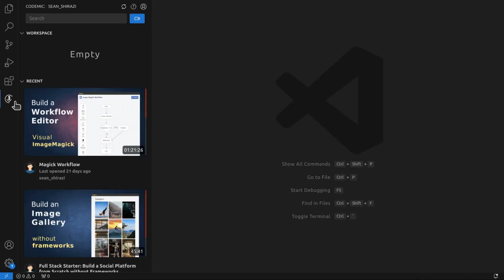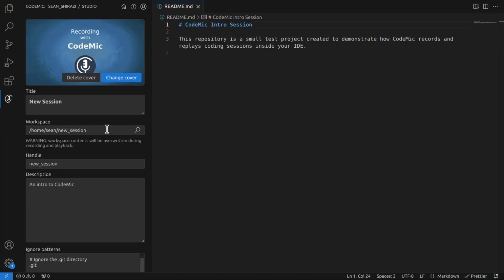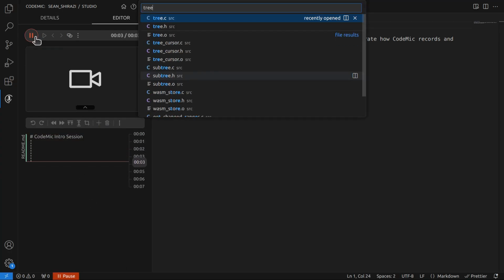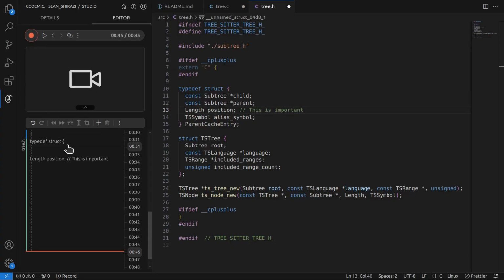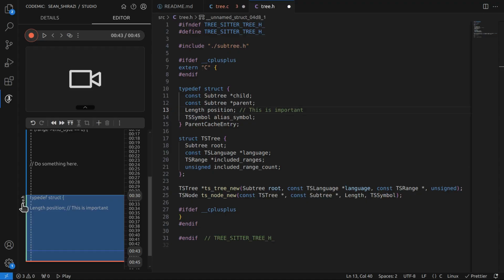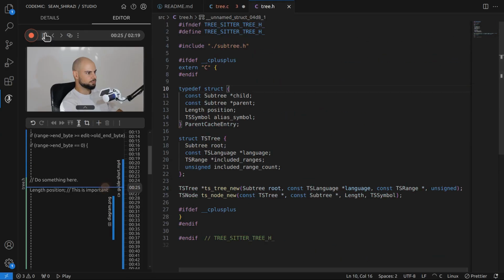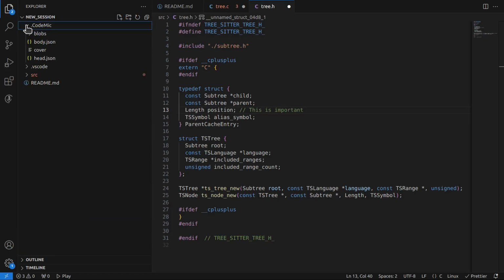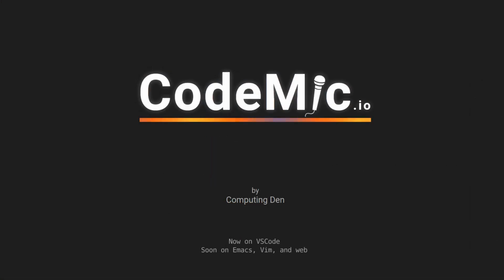CodeMic: Creating a new session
CodeMic brings screencasts into VSCode, Emacs, Vim, Web, and more.

In this video, we'll take a look at how to create a new CodeMic session.